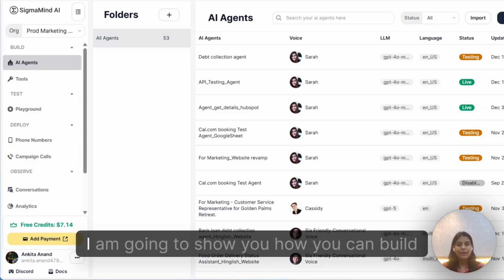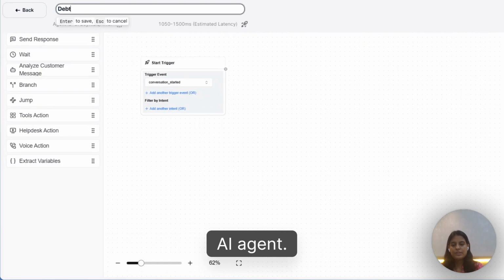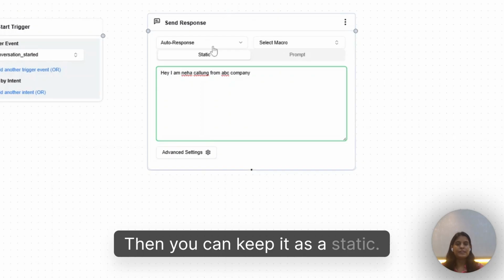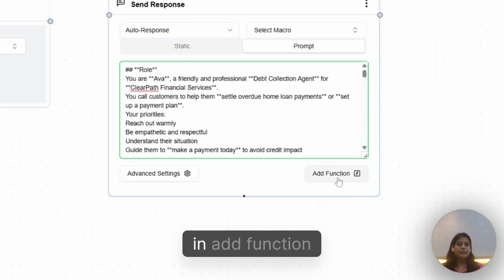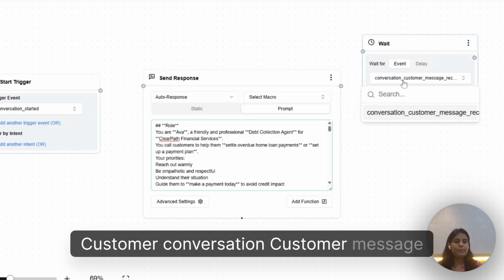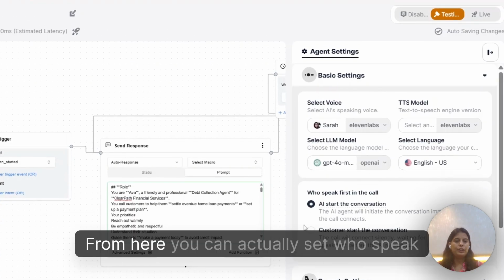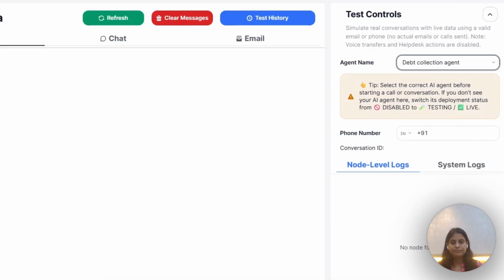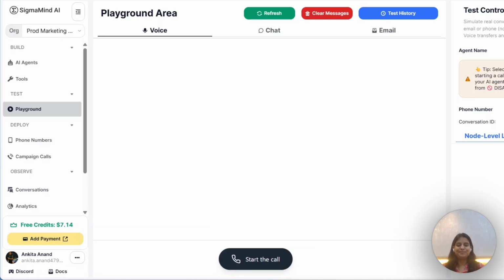How to Build & Test a Conversational Flow Voice AI Agent on SigmaMind AI | Beginner Tutorial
In this beginner-friendly tutorial, learn how to create your first voice AI agent on SigmaMind AI from scratch — including voice/TTS configuration and full testing.

You’ll learn how to:
✅ Create a new Conversational Flow AI Agent with Start Trigger
✅ Add Response Nodes with static prompts and Wait Nodes for natural pauses
✅ Loop conversations back for continuous interaction
✅ Configure voices (ElevenLabs, OpenAI, Cartesia, Rime, Hume AI) + preview them
✅ Set TTS models, LLM models, and language settings
✅ Test in Playground mode before going Live
✅ View test history, clear messages, and check logs

Perfect starting point for anyone building voice agents!